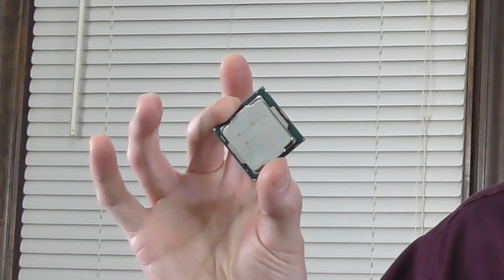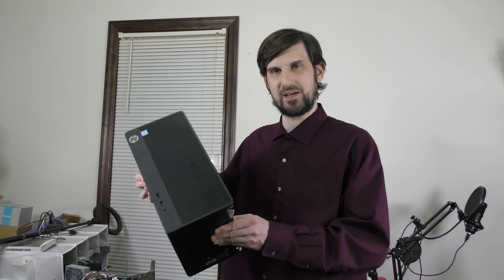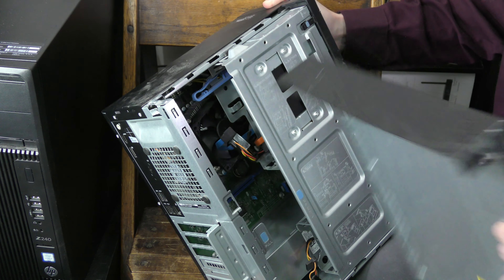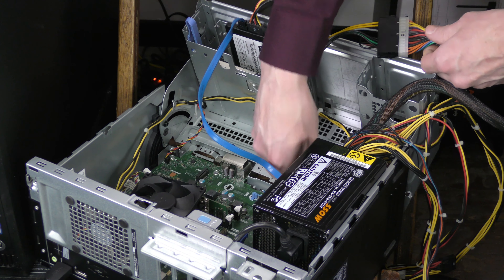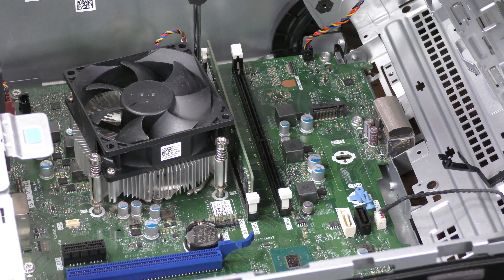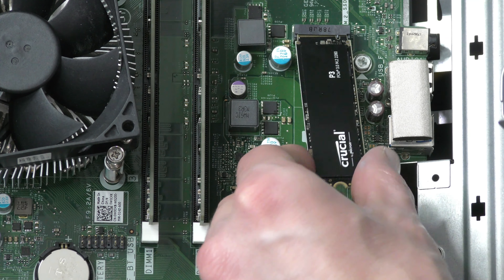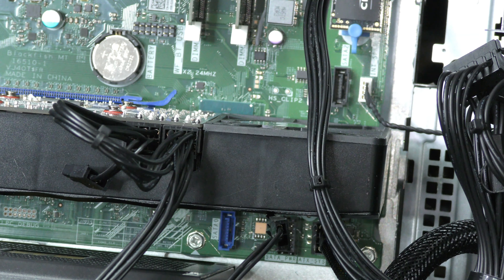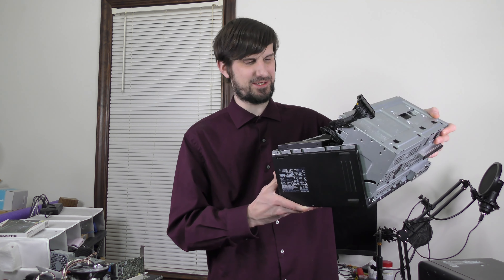Fail. Pivot. Get Crazy with an Old OptiPlex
The original plan did not go according to plan. So, we're upgrading an older Dell OptiPlex 3050. Specs - i7-7700, DDR4-2400 RAM, GTX 970, m.2 NVME and a power supply upgrade to boot (no pun intended).